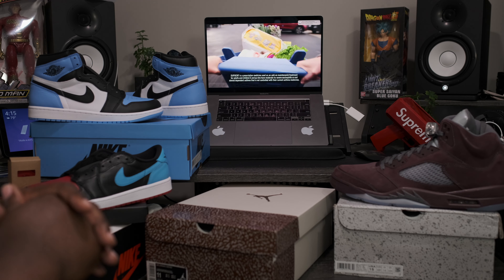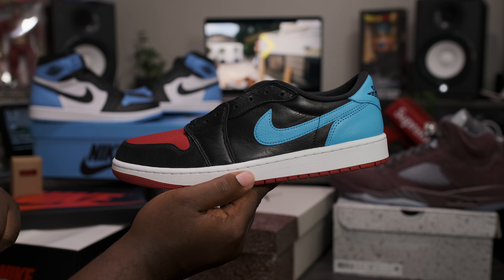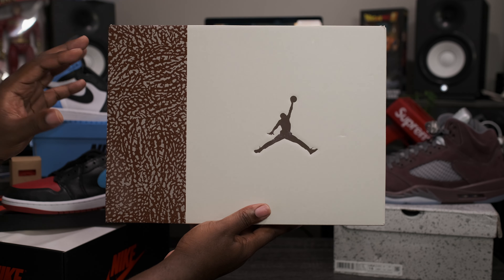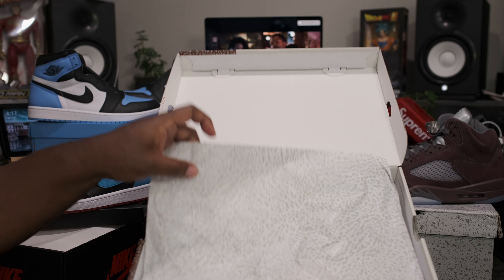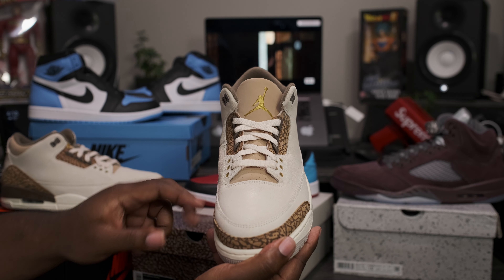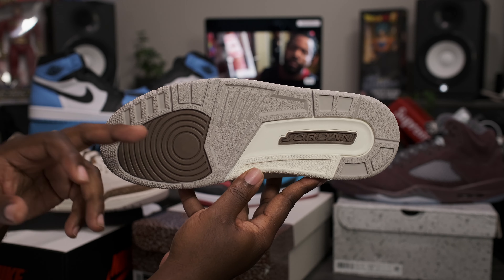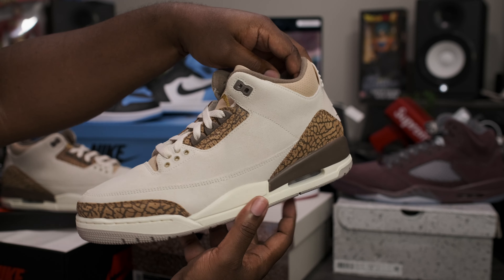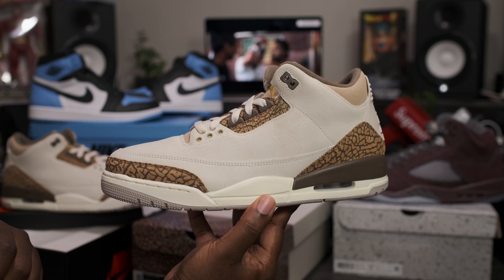EARLY LOOK | AIR JORDAN 3 RETRO "PALOMINO" | FULL REVIEW